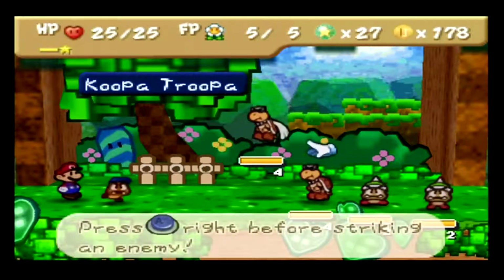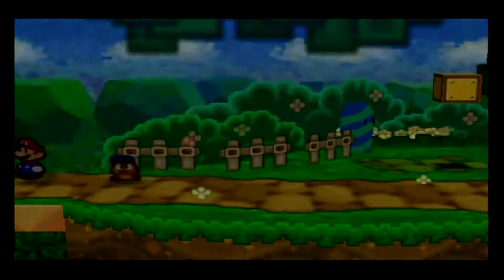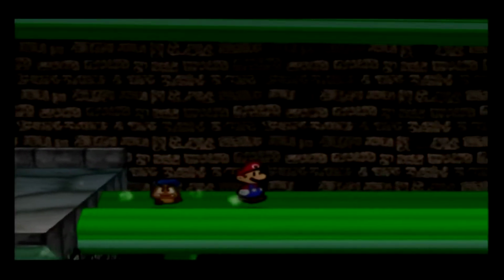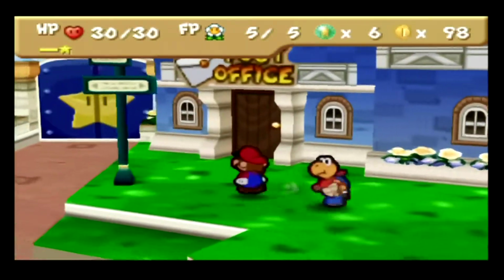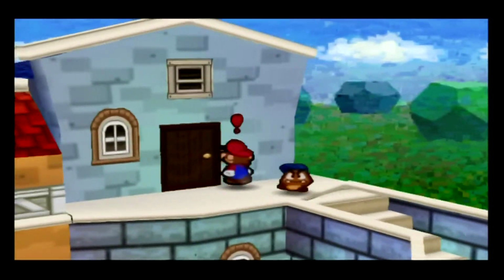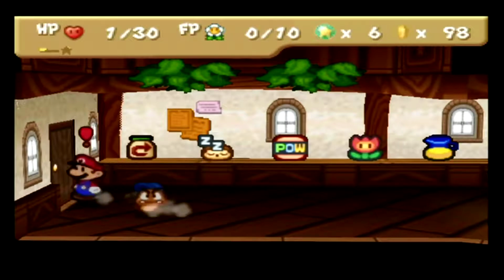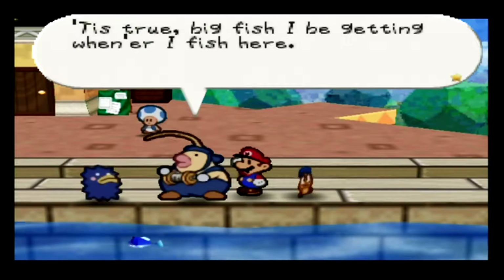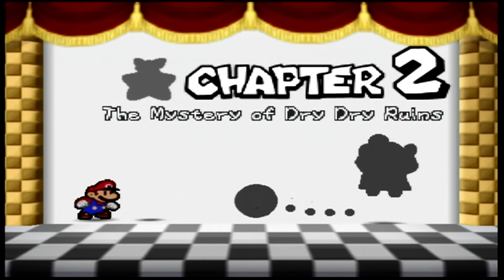Let's Play Paper Mario - Part 4 - Exploring Toad Town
Let's Play by Aarx - Paper Mario
Hi! In this next exciting installment of my Let's play I venture around Toad Town, talk to various Toads and fight a few mini bosses. I accomplish a lot without really doing much. Hope you enjoy!
-Aarx

Highlight Reel:
0:38 FP Plus Badge
10:23 Jr Troopa Battle
18:08 Blooper Battle
31:41 First Form Master Fight
55:30 Silver Lil Oink

I claim no ownership of this game or its soundtrack.